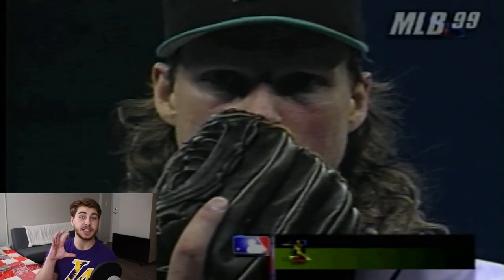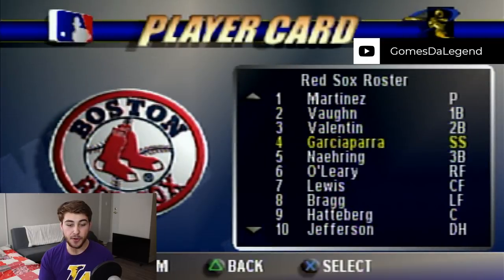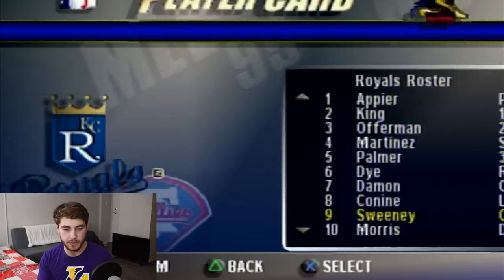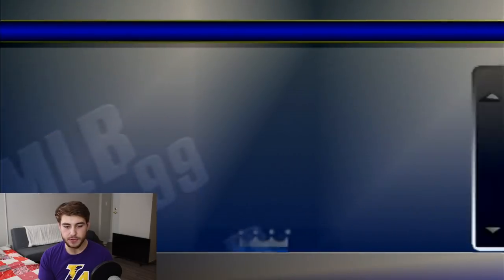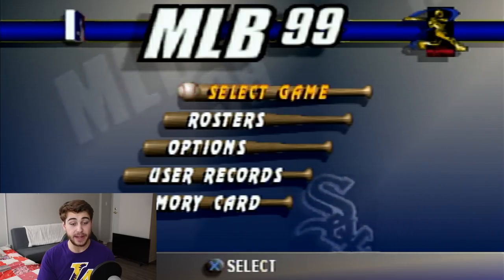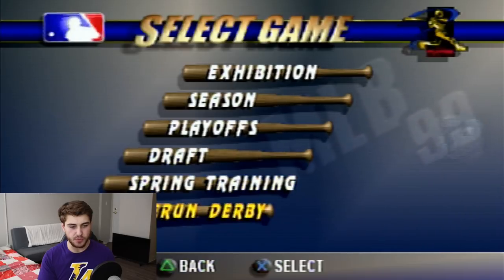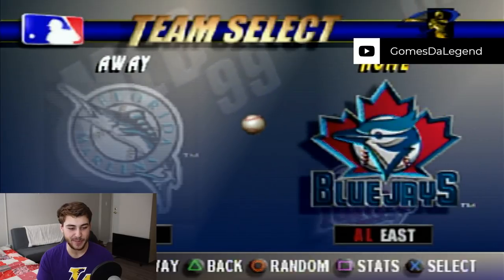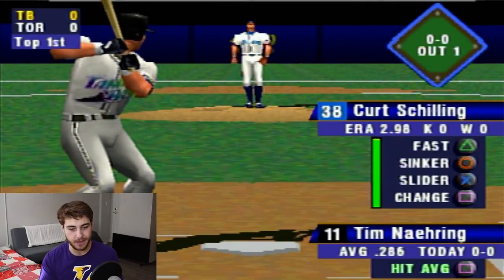I Spent $1 On This Retro PS1 MLB The Show Game... MLB 99 Gameplay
I Bought This Classic MLB The Show Baseball Game On The PS1 For Just $1! MLB 99 Gameplay Of One Of The First MLB The Show Video Games Ever Made! Barry Bonds In A MLB The Show Game!? What Other Throwback Baseball Games Should I Try Next?